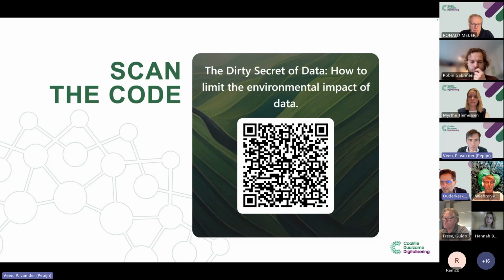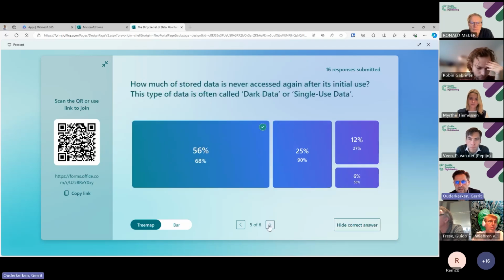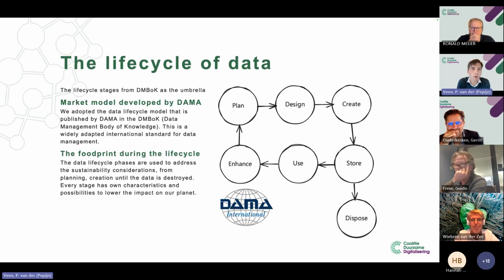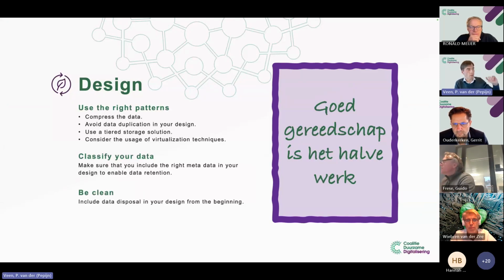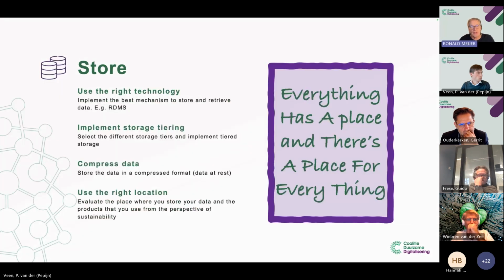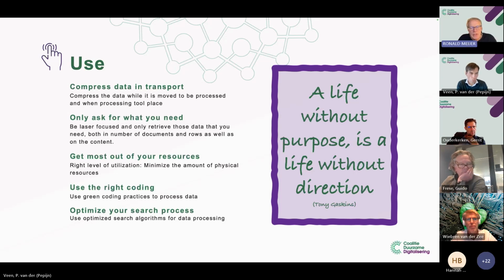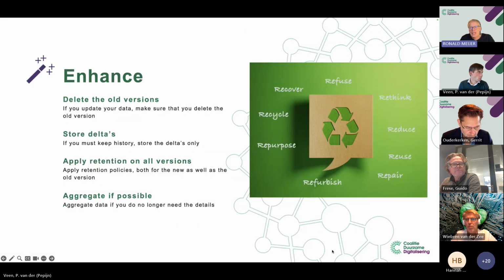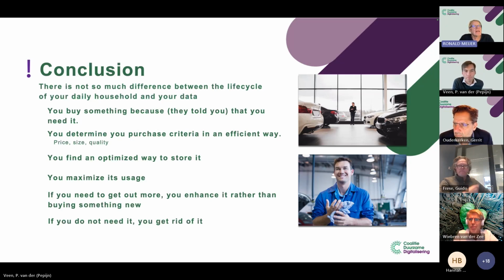Webinar "How to limit the environmental impact of data"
Op woensdag 20 november 2024 van 11:00 tot 12:00 vond het webinar How to limit the environmental impact of data plaats. Dit webinar komt voort uit de werkgroep Data Lifecycle Management en wordt georganiseerd in samenwerking met Ronald Meijer (IBM), Pepijn van der Veen (ING) en Gerrit Ouderkerken (NetAP).